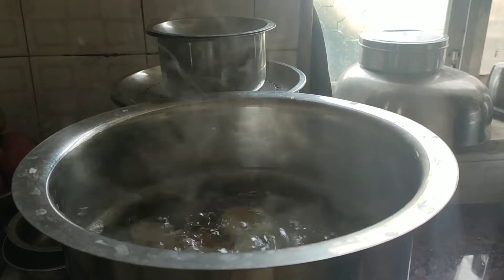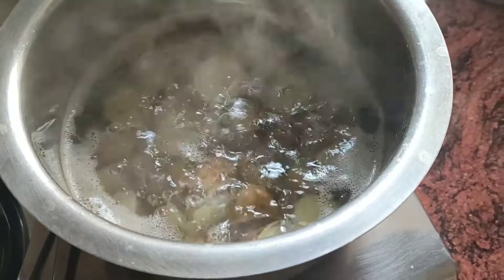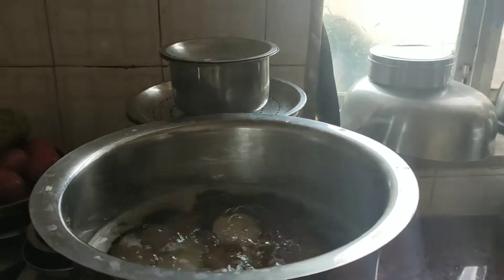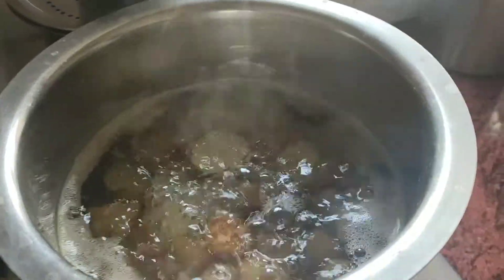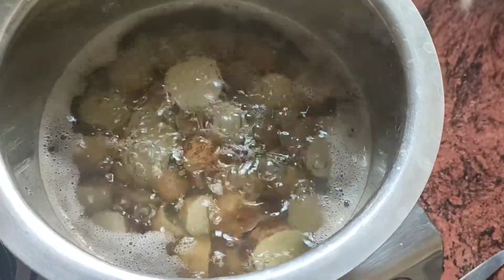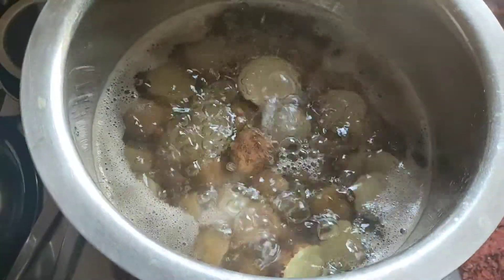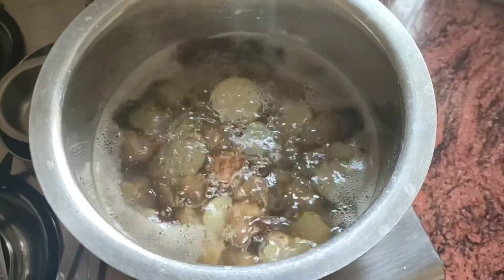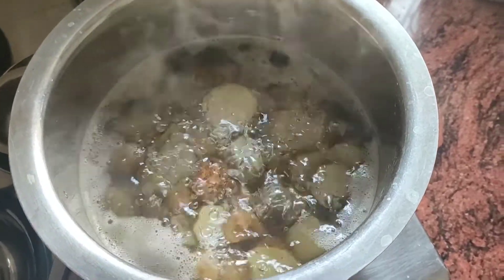BOILING POTATO:SHORT CLIP concept of thermodynamics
@GyanFreedom BOILING POTATO:SHORT CLIP concept of thermodynamics

This is around more than 2 hrs videos lecture which will help students to revise oscillations chapter.

Queries solved:
1) oscillations class 12
2) oscillations class 12 full chapter
3) oscillations class 12 full chapter in hindi
4) oscillations class 12 full chapter in hindi in depth
5) oscillations class 12 full chapter in hindi in detail
6) oscillations class 12 full chapter in hindi in detail from basics
7) oscillations class 12 full chapter in hindi in detail from basics by manthan bhatt
8) oscillations class 12 full chapter in hindi in detail from basics by manthan bhatt sir
9) oscillations class 12 full chapter in hindi in detail from basics by manthan bhatt sir Physics
10) oscillations class 12 full chapter in hindi in detail from basic Physics
11) oscillations
12) oscillations full chapter
13) oscillations full chapter in hindi
14) oscillations full chapter in hindi in depth
15) oscillations full chapter in hindi in detail
16) oscillations full chapter in hindi in detail from basics
17) oscillations full chapter in hindi in detail from basics by manthan bhatt
18) oscillations full chapter in hindi in detail from basics by manthan bhatt sir
19) oscillations full chapter in hindi in detail from basics by manthan bhatt sir Physics
20) oscillations full chapter in hindi in detail from basic Physics

oscillations formula
derivations of oscillations chapter
numericals of oscillations
oscillations experiment

HSC BOARD EXAMINATION IS NEAR, AND YOU ALL NEED TO PREPARE WELL.WE, GYAN FREEDOM WILL HELP YOU TO SOLVE TEXTUAL UNSOLVED NUMERICALS EASILY
ALL THE VERY BEST FOR EXAMS.
TILL THEN... KEEP LEARNING

ELECTROMAGNETISM